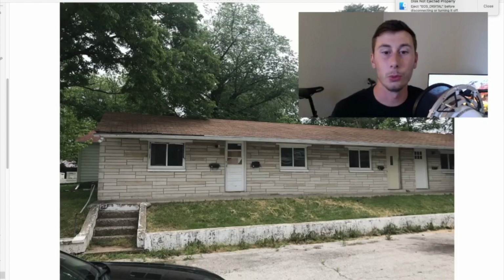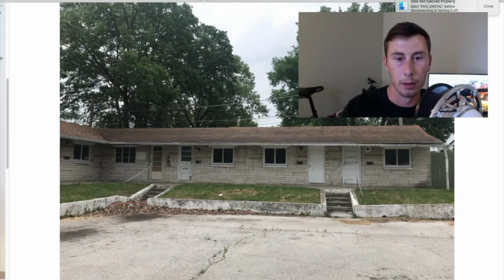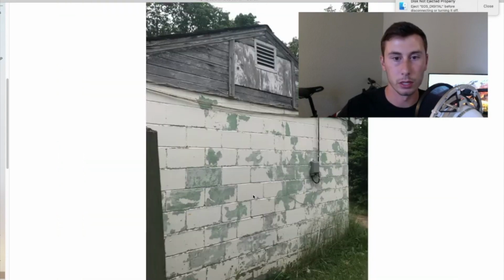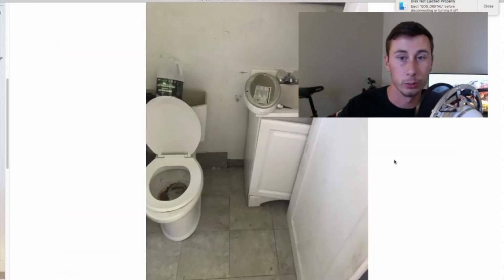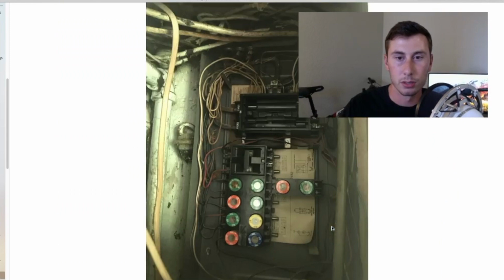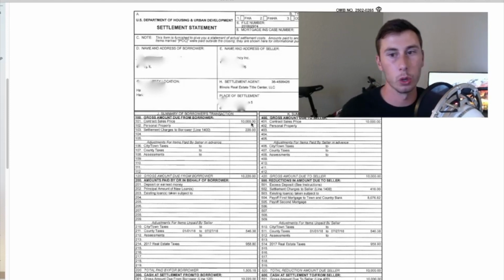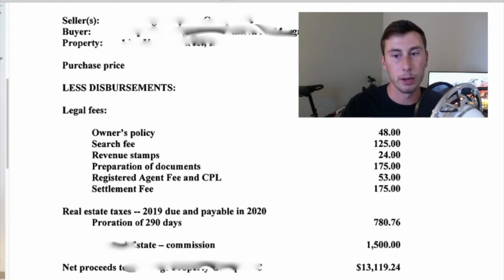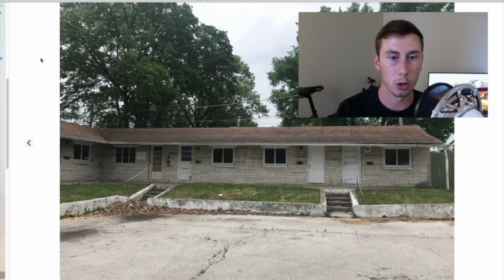I bought a motel for 10k.. and then sold it.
Not sure what I was thinking when I bought this thing.. but hey at least I didn't lose money!